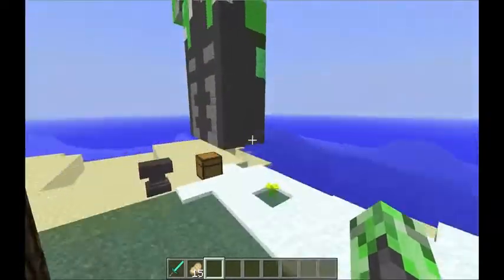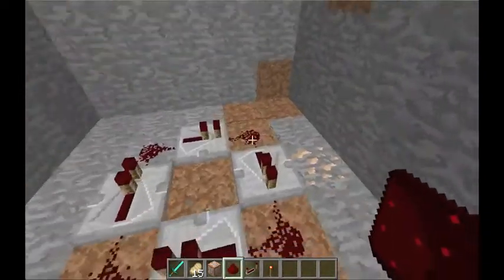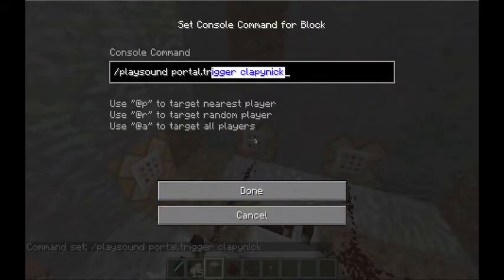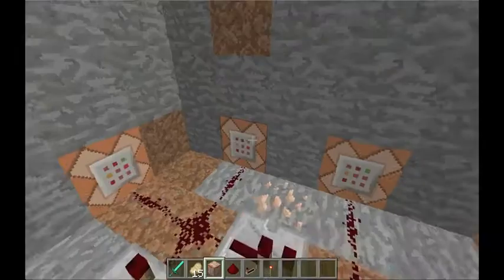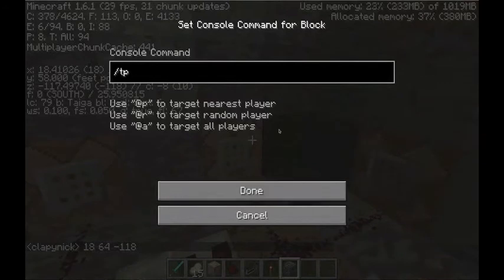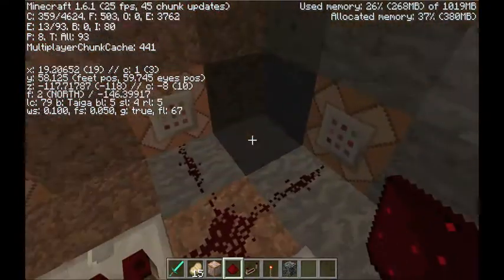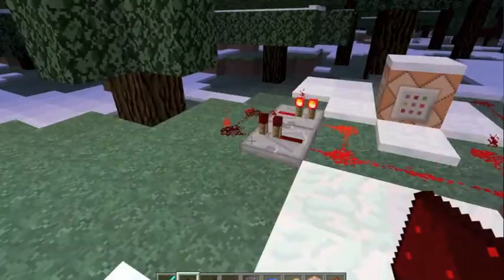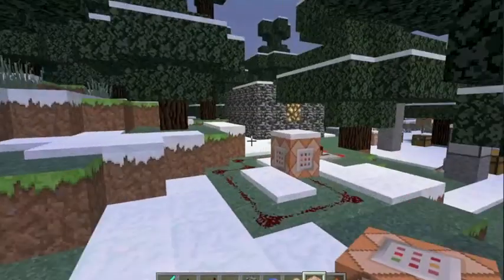How To Make A Working Jail In Mineraft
Hey Guys, and today i show you how to make a working jail in minecraft!
This jail Tortures the player and kills the player while they are in it!
Also Stay clapy!
Song at end:  Flashback By: Uppermost